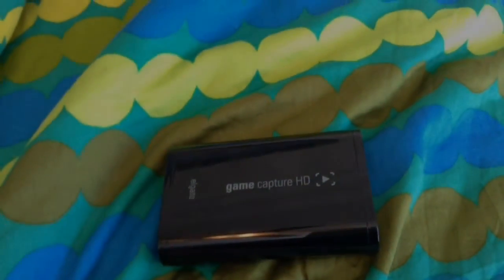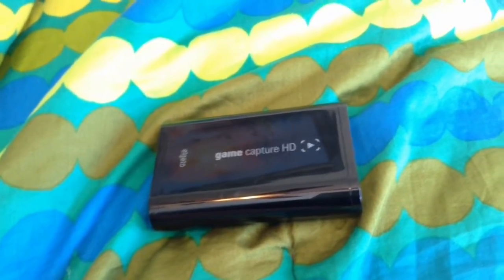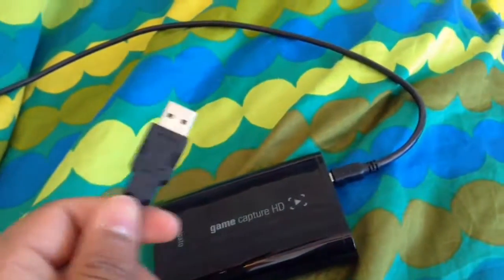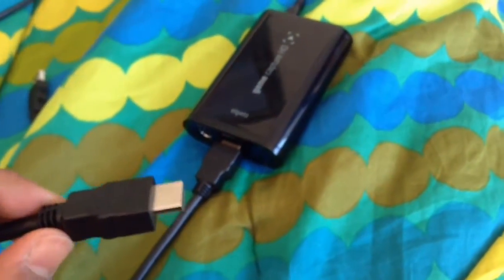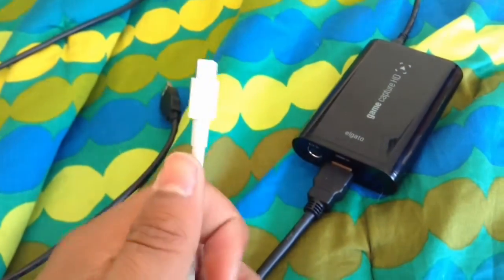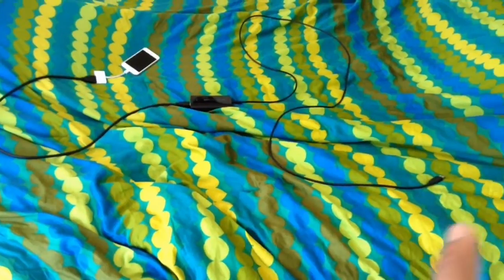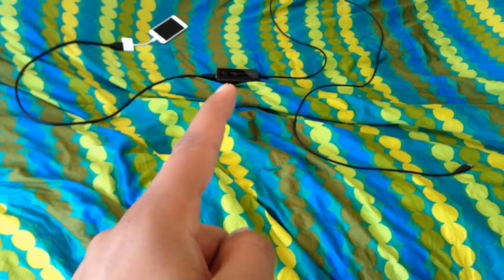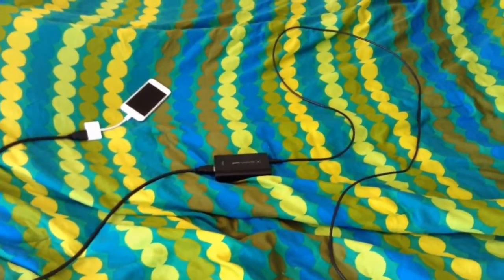HOW TO RECORD/STREAM IOS (IPAD,IPHONE,IPOD) WITH ELGATO HD (SETTUP)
In today's video we show you how to record ios content with your elgato!!                                         Links to the stuff: Elgato-Elgato Game Capture HD, for PlayStation 4 and PlayStation 3, Xbox One and Xbox 360, or Wii U gameplay, Full HD 1080p
How to install software Apple Lightning thingy

25 Likes?!
People in this video:
MEEEE
Playing links:
Game:tutorial
Ip: none
Map download:none